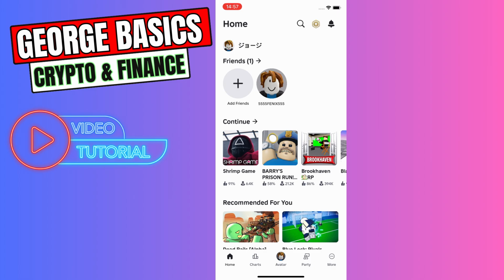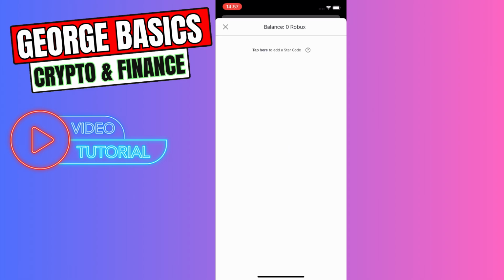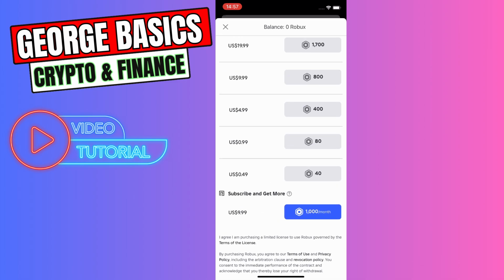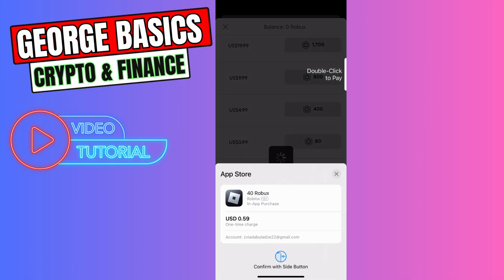How To Use Apple Gift Card On Roblox 2025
How To Use Apple Gift Card On Roblox

Learn how to use your Apple Gift Card to get Robux or buy items on Roblox! I